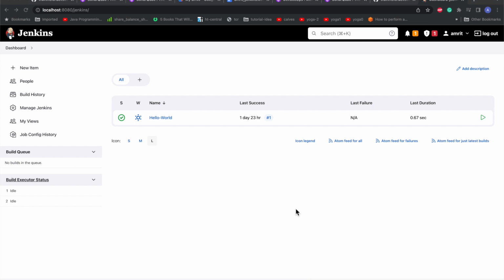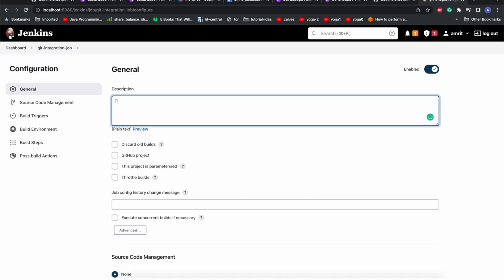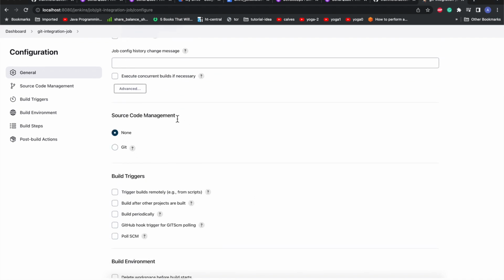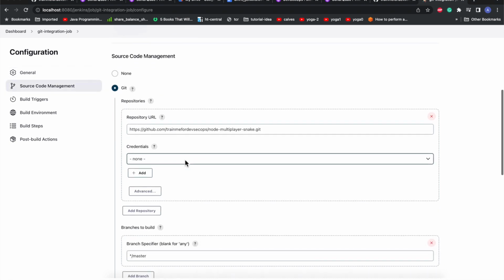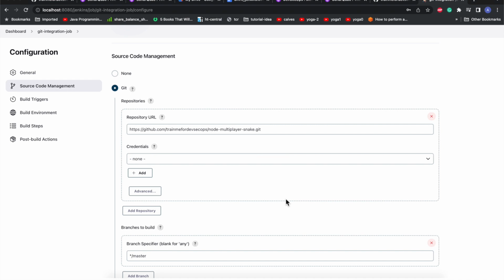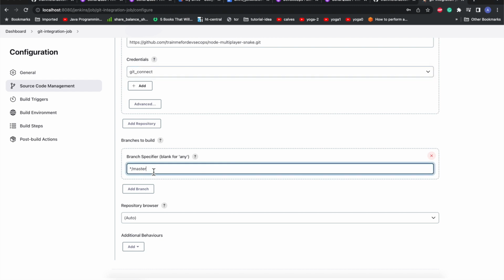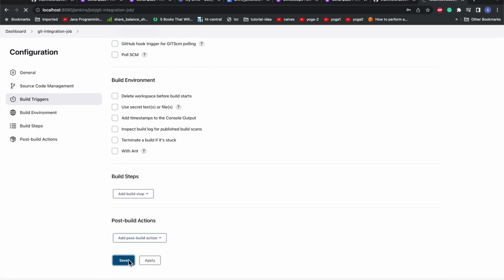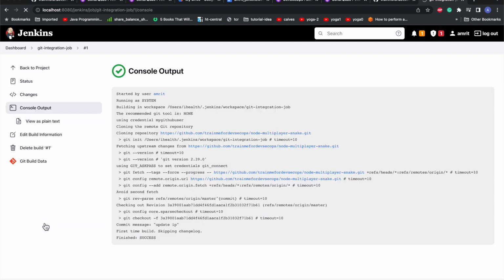DevOps Tutorial: How to Integrate Git with Jenkins for CI/CD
In this step-by-step tutorial, learn how to integrate Git, a popular version control system, with Jenkins to automate your CI/CD pipelines. This video covers connecting Jenkins to your Git repository, configuring webhooks, and setting up Jenkins jobs to trigger builds on code changes.

✅ Why integrate Git with Jenkins?
✅ Setting up Git plugin in Jenkins
✅ Configuring Jenkins job with Git repository URL
✅ Managing credentials and authentication
✅ Triggering builds automatically on Git commits
✅ Best practices for Git-Jenkins integration

By the end of this tutorial, you'll have a solid foundation for automating your build and deployment process using Jenkins and Git.